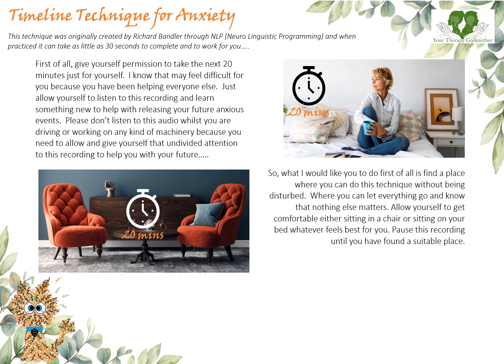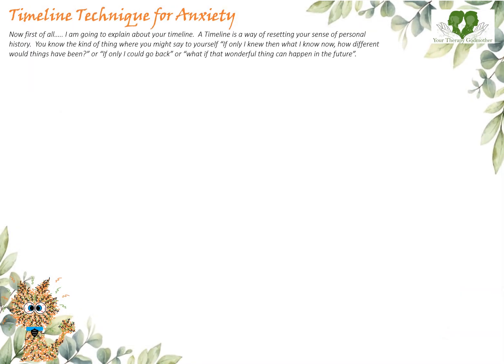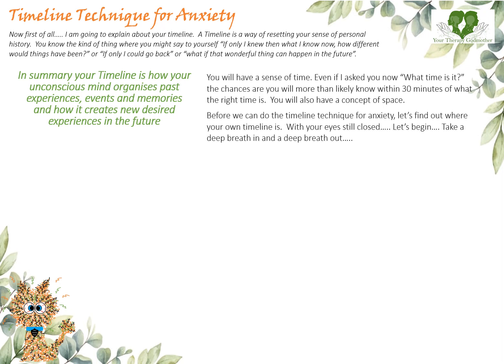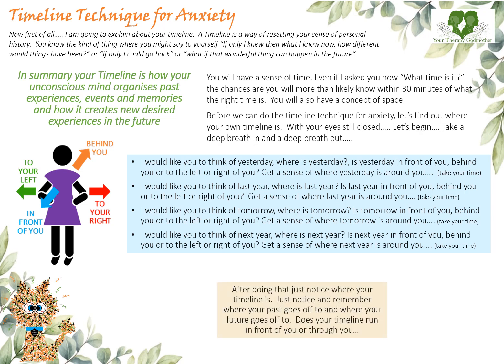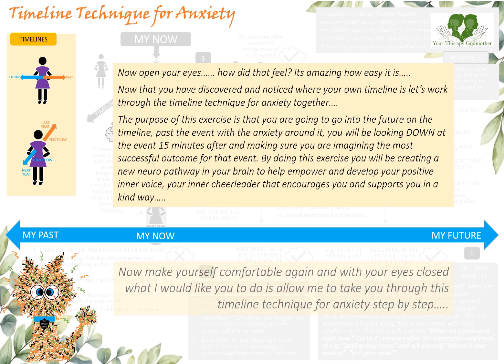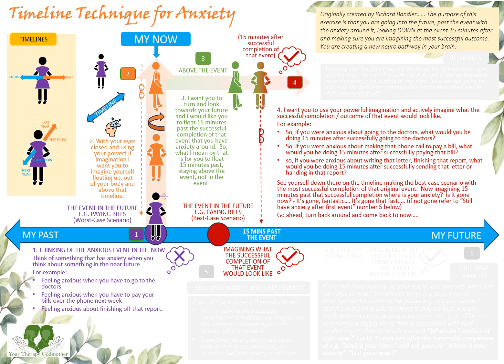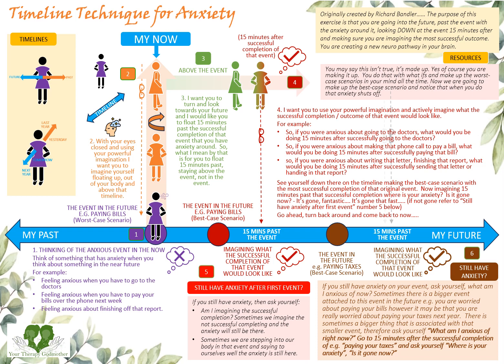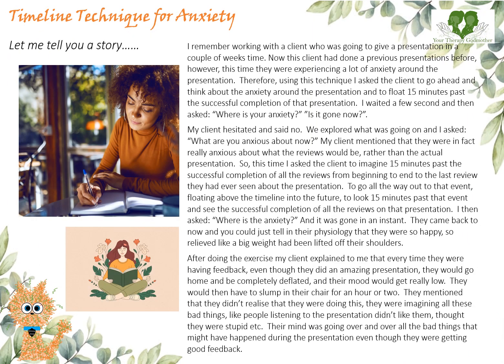Are you a Very Stressy Jessy!!! - A technique to help with relieving anxiety.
This is an NLP Timeline Technique for Anxiety - By doing this exercise you will be shutting off your anxiety as well as creating a new neuro pathway in your brain to help empower and develop your positive inner voice, your inner cheerleader that encourages you and supports you in a kind way….. Why not give it a go for yourself.